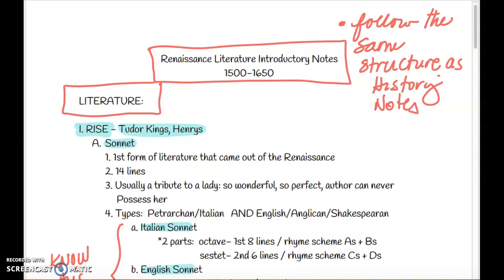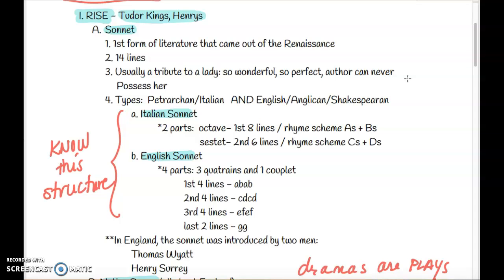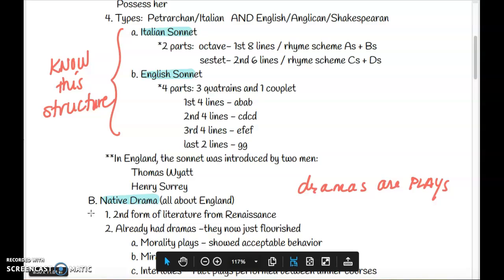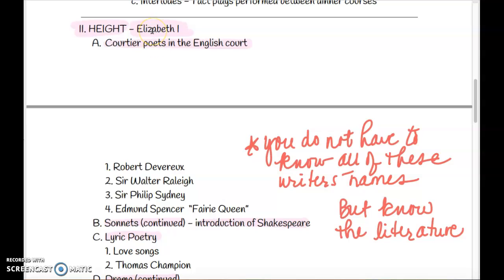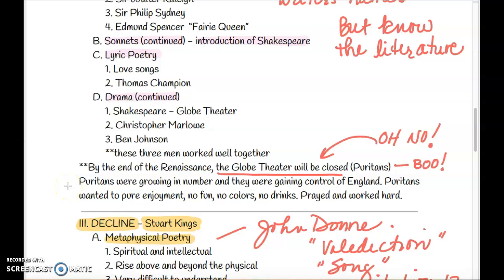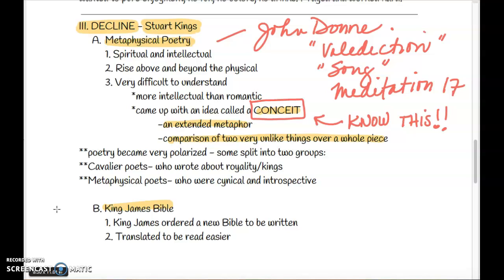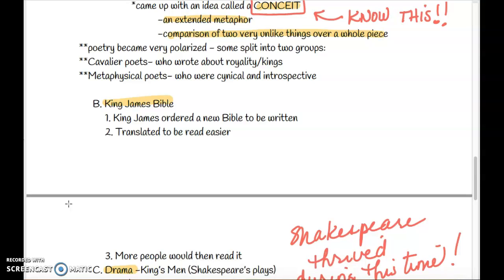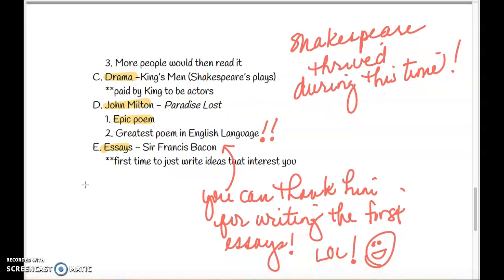Renaissance Literature Notes